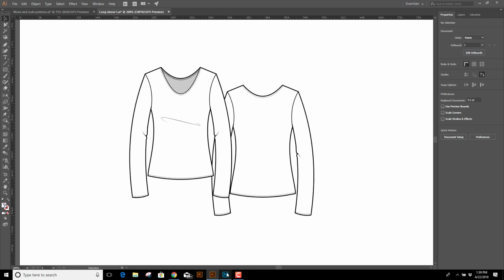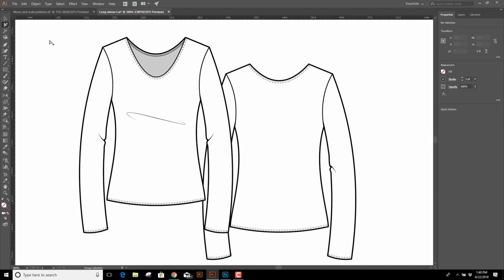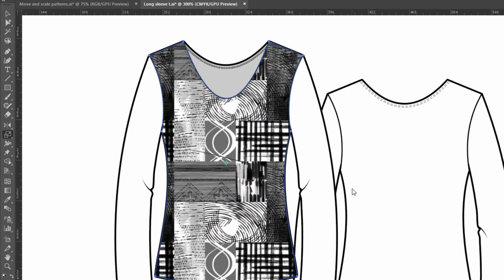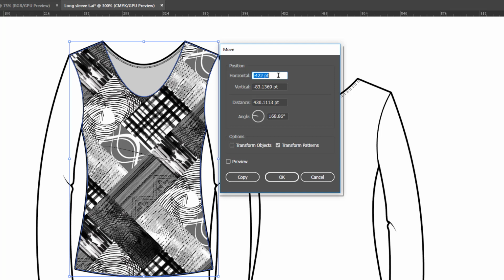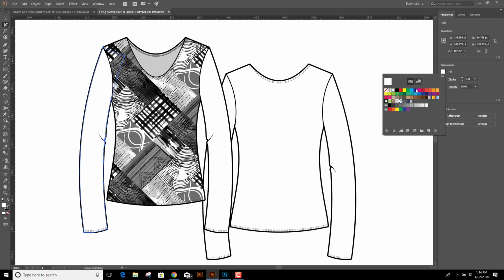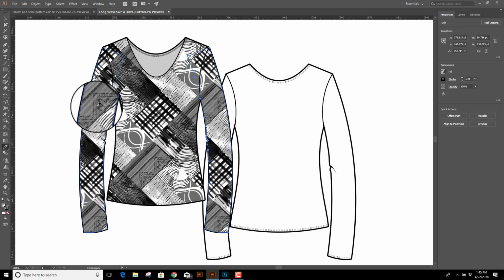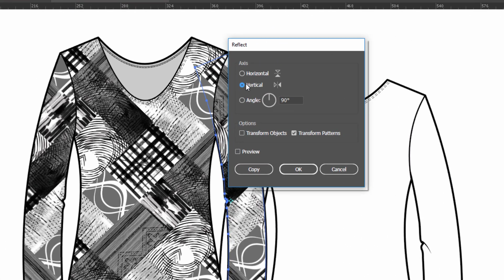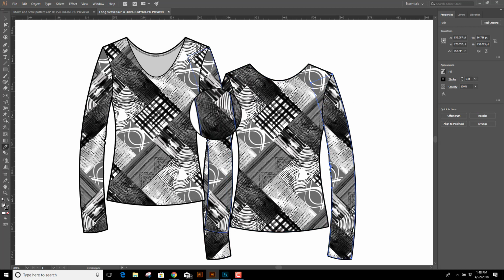Move, Rotate, and Scale Patterns in Illustrator Flats/CADs for Fashion Designers ||Robin Schneider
How to move, rotate and scale pattern fills in your fashion CADs/ flats using Adobe Illustrator

👉Take one of my Linked In Learning courses.

🛒 Visit my ETSY Shop for professional AI brushes and symbol packs. All elements are editable vectors so you can work smarter, not harder.